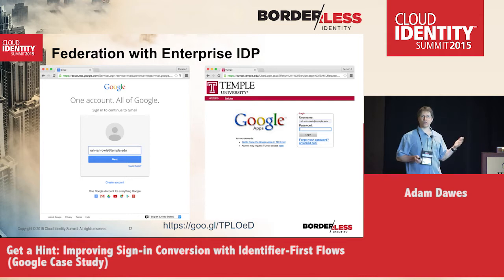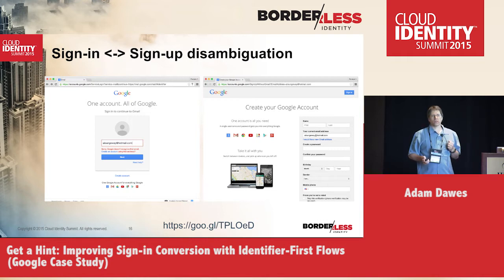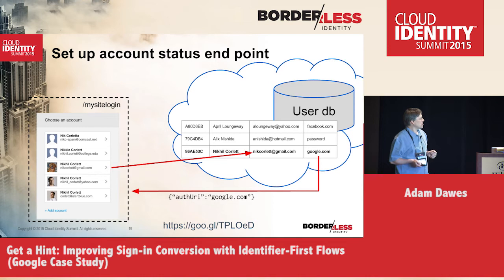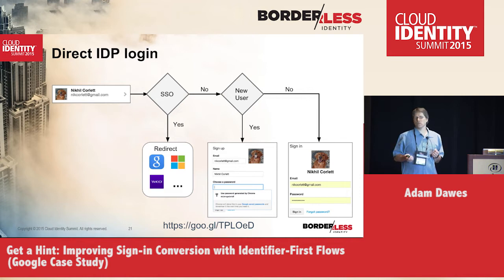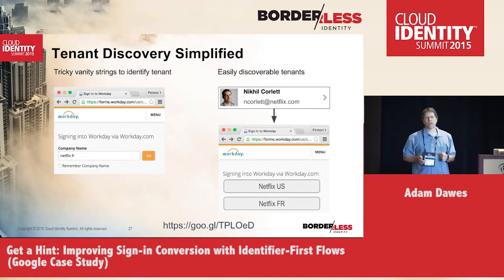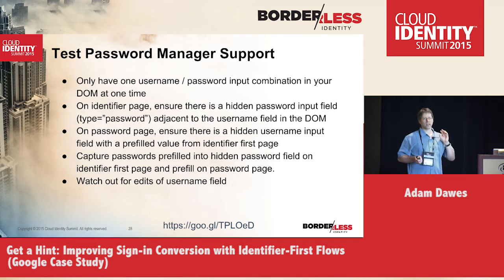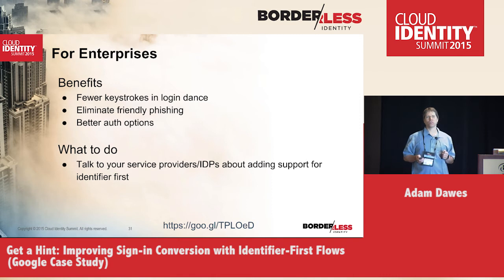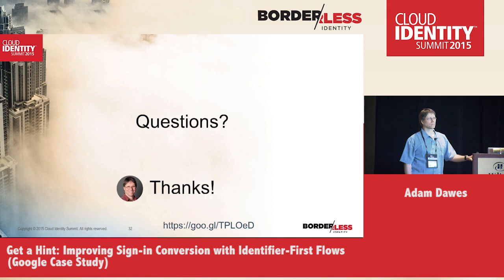CIS 2015 Wednesday, June 10 - Adam Dawes, Google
"Get a Hint: Improving Sign in Conversion with Identifier First Flows Google Case Study"

The process of signing into an apps and web sites has become almost a ritual of modern life. The NASCAR login UX is already much maligned and authentication flows are only getting more complex. There is an alternative: "identifier-first" login UX. Come hear a case study of how Google has transitioned its login UX to "identifier-first" flows and how this can help your enterprise or consumer sign-in process.